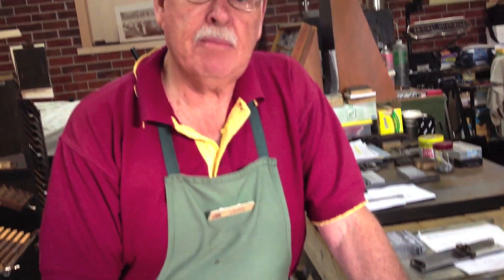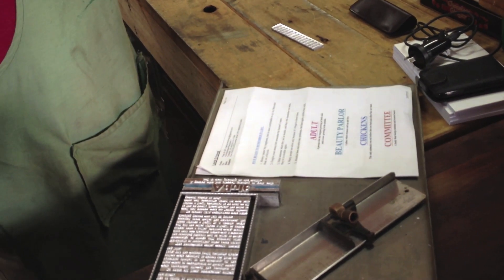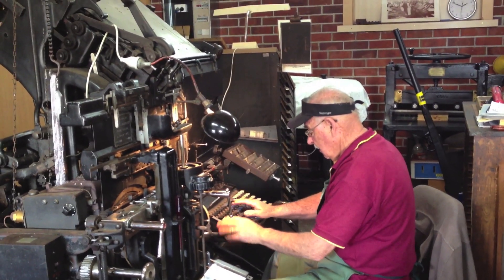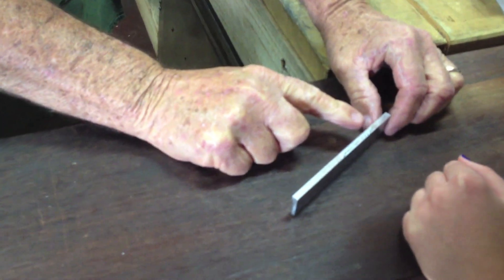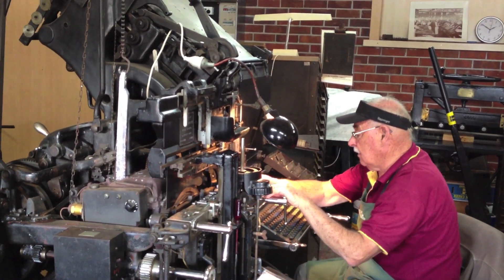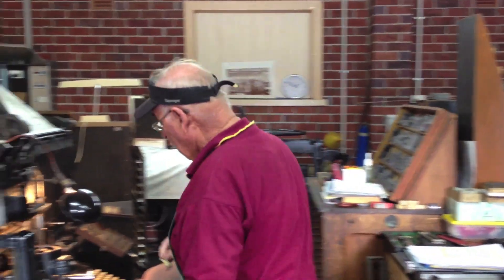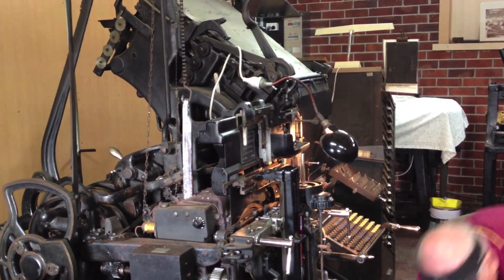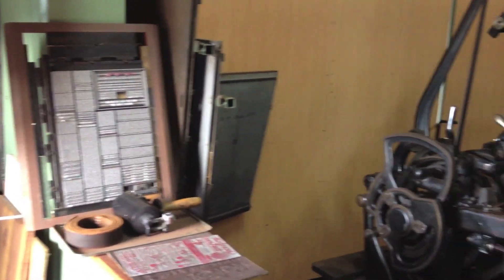Linotype machine, Printing Press, typesetting, 1892 - 1970 CLassic Machinery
Printing using an old press. Composing into forms for the lineotype

The linotype machine ( /ˈlaɪnətaɪp/ lyn-ə-typ) is a "line casting" machine used in printing. Along with letterpress printing, linotype was the industry standard for newspapers, magazines and posters from the late 1800s to the 1960s and 70s, when it was largely replaced by offset lithography printing and computer typesetting. The name of the machine comes from the fact that it produces an entire line of metal type at once, hence a line-o'-type, a significant improvement over the previous industry standard, i.e., manual, letter-by-letter typesetting using a composing stick and drawers of letters.
The Linotype machine operator enters text on a 90-character keyboard. The machine assembles matrices, which are molds for the letter forms, in a line. The assembled line is then cast as a single piece, called a slug, of type metal in a process known as "hot metal" typesetting. The matrices are then returned to the type magazine from which they came, to be reused later. This allows much faster typesetting and composition than original hand composition in which operators place down one pre-cast metal letter, punctuation mark or space at a time.
The machine revolutionized typesetting and with it especially newspaper publishing, making it possible for a relatively small number of operators to set type for many pages on a daily basis. Before Mergenthaler's invention of the Linotype in 1884, no newspaper in the world had more than eight pages.[1]A printing press is a device for applying pressure to an inked surface resting upon a print medium (such as paper or cloth), thereby transferring the ink. Typically used for texts, the invention and spread of the printing press are widely regarded as among the most influential events in the second millennium[1] revolutionizing the way people conceive and describe the world they live in, and ushering in the period of modernity.[2]